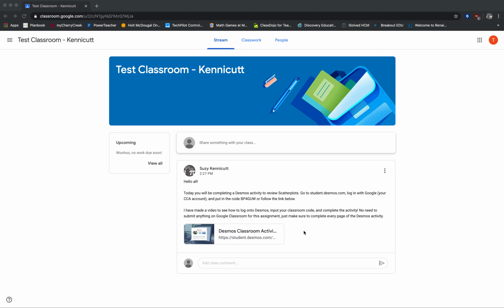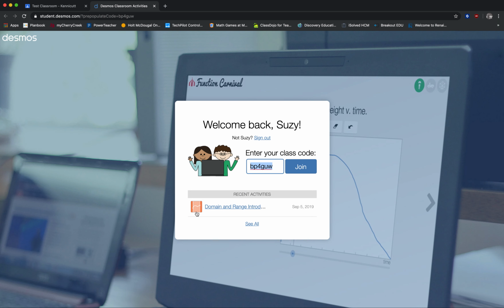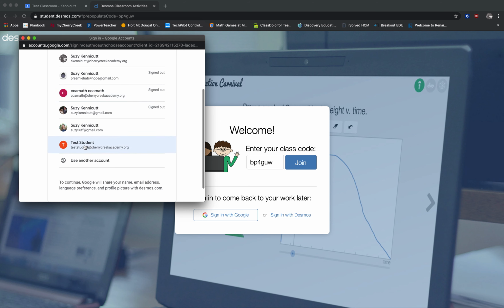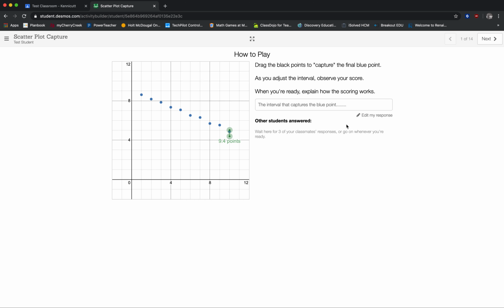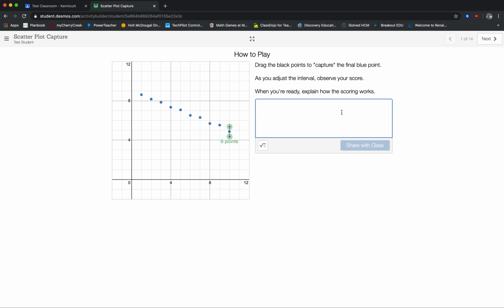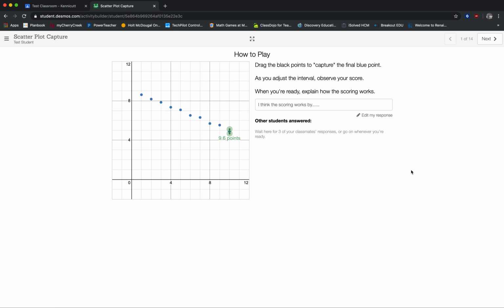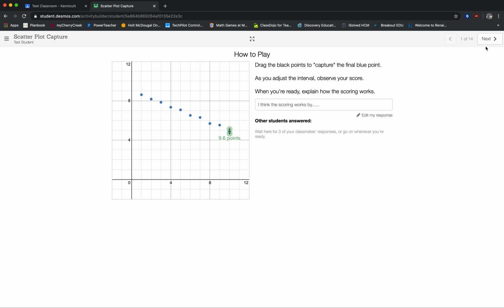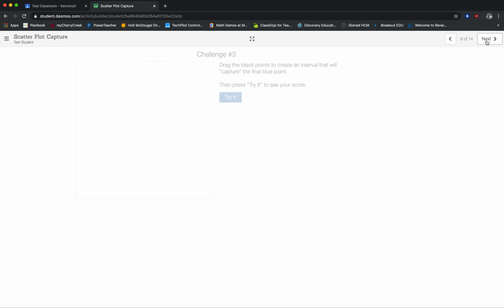Desmos Intro Video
Introduction to how to log into Desmos and what to expect with the activities